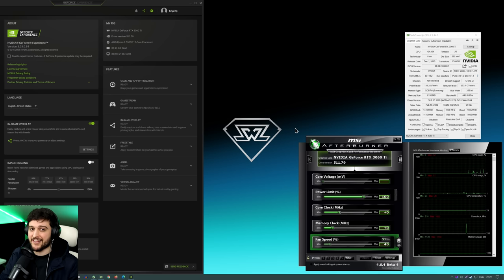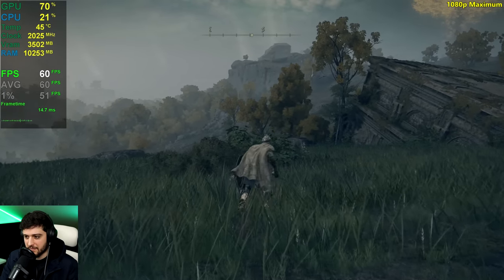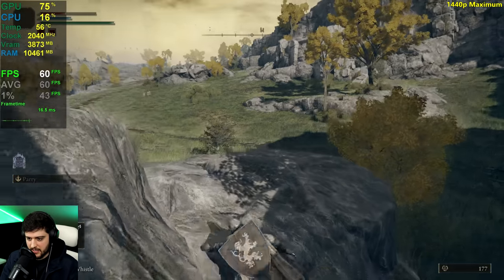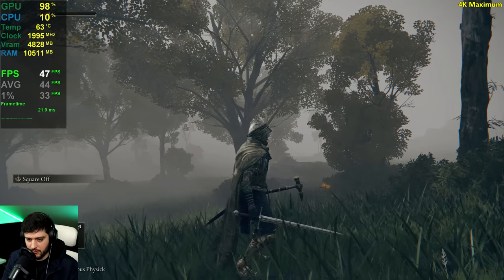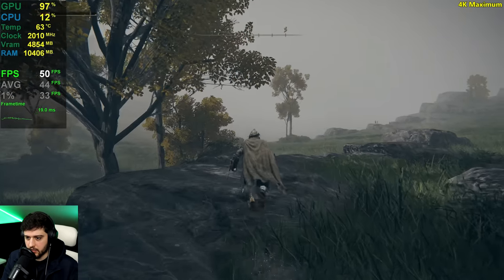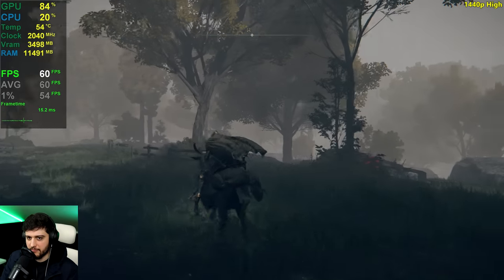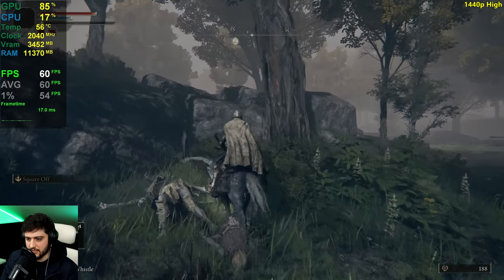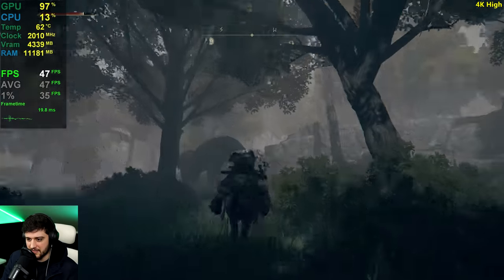RTX 3060 Ti | Elden Ring - 1080p, 1440p, 4K and 8K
ER tested on the Nvidia GeForce RTX 3060Ti 8GB at 1080p, 1440p, 4K and 8K resolutions, using the High and Max settings presets!

⏱ Timestamps ⏱

Intro, Specs, Stuff - 0:00
1080p Maximum - 0:29
1440p Maximum - 3:31
4K Maximum - 8:00
8K Maximum - 11:02
1440p High - 12:29
4K High - 14:24
8K High - 15:53
8K Low - 16:01

🔧SPECS🔧

◾️ Nvidia GeForce RTX 3060 Ti Founders Edition